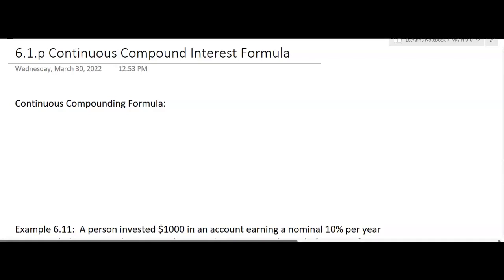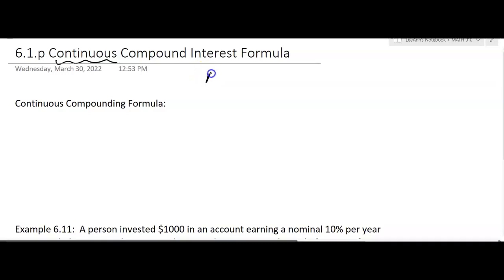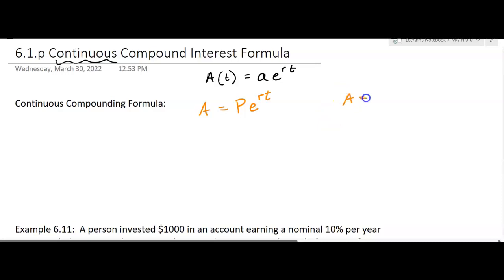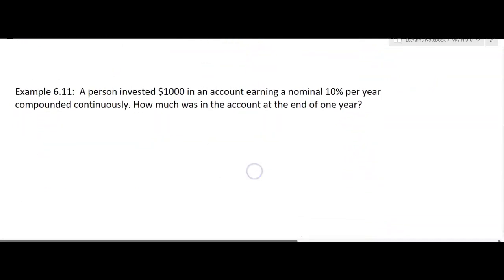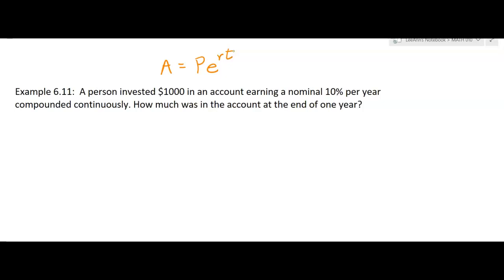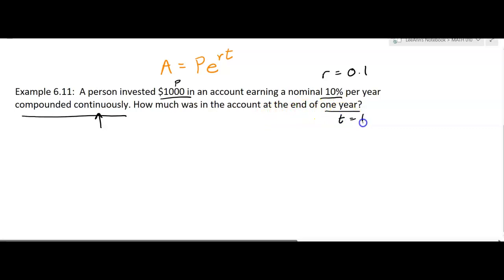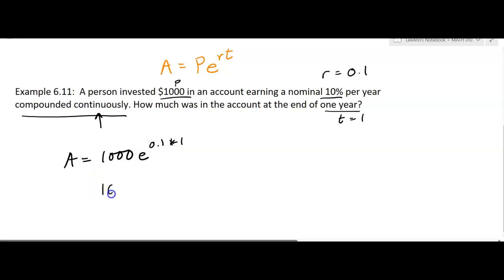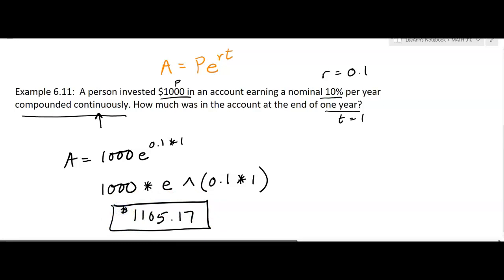6.1.p Continuous Compound Interest Formula